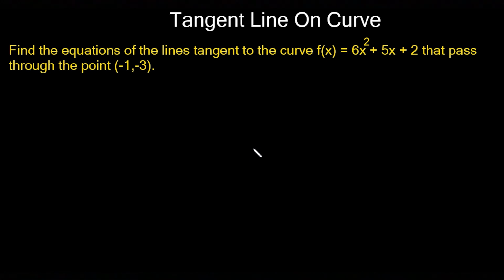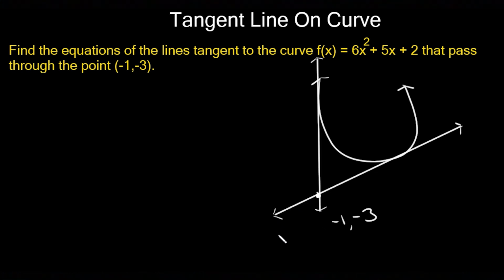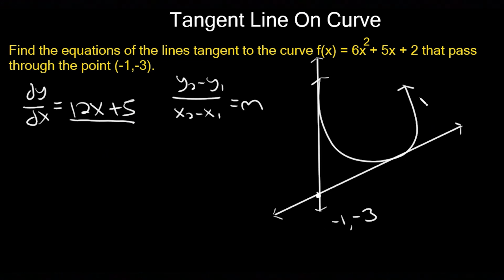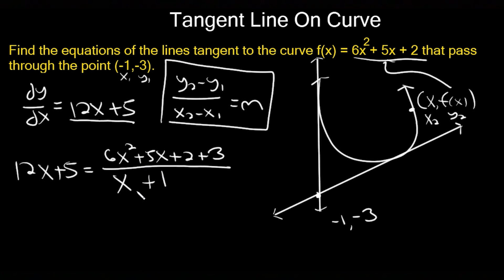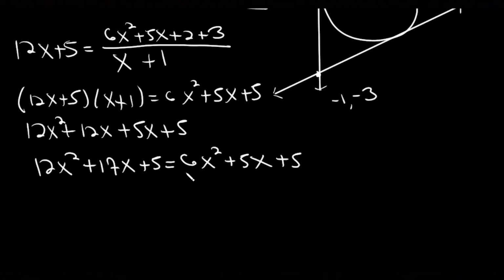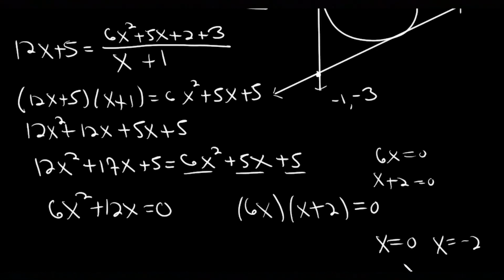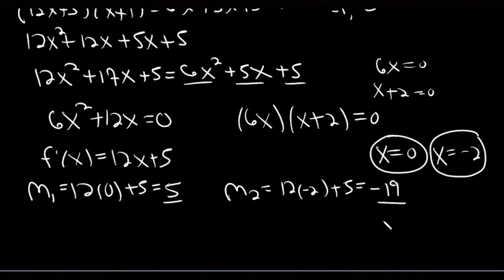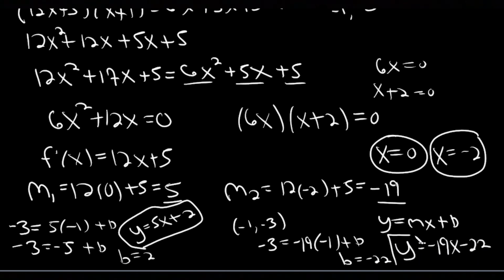The Derivative Connection - Finding Tangent Line Equations from Any Given Point!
This video shows how to find the equation of multiple tangent lines passing through a point on the curve.